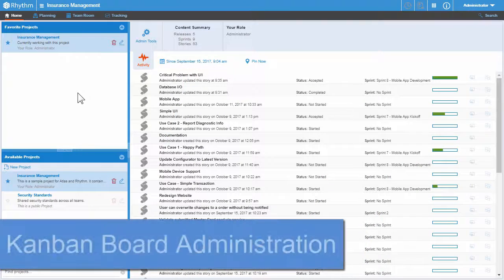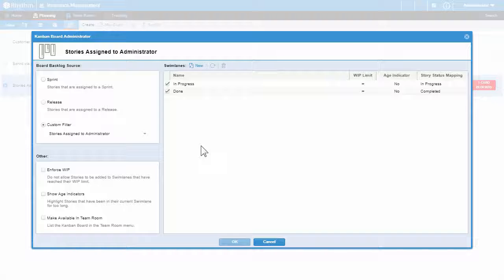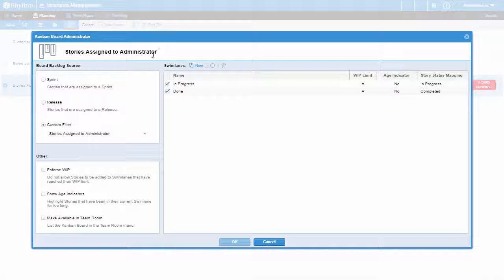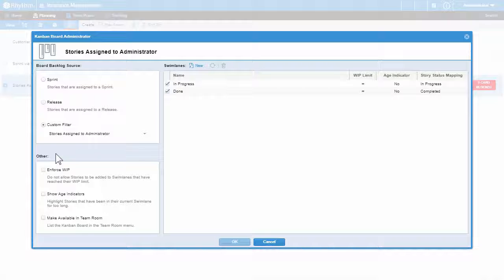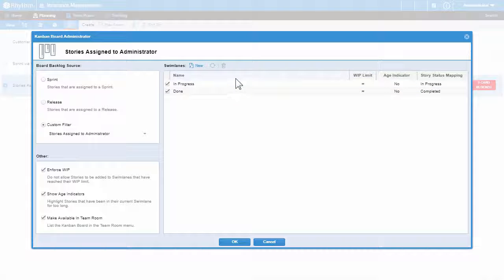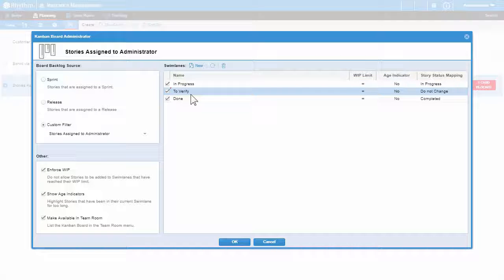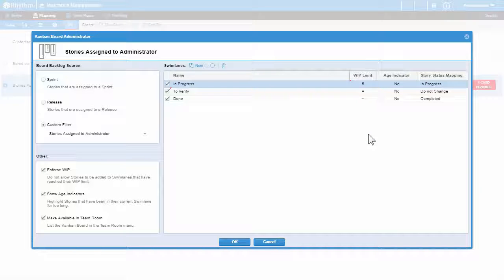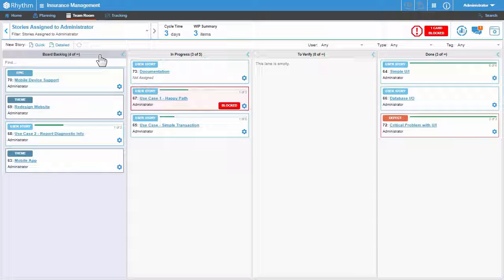HowTo use the Kanban Board Administration Tool in Rhythm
Watch this video to learn how to configure Kanban board options using the Kanban Board administration tool.

Rhythm (formerly StarTeam® Agile) is the enterprise-class planning and tracking solution for Agile software projects. Created for Agile software development teams, Rhythm easily integrates with other issue tracking, version control and requirements management tools.

Standalone Agile tools cannot deliver the control project success demands. Highly effective Agile change management happens when Rhythm is integrated with StarTeam or AccuRev to align source changes with plans and tasks.